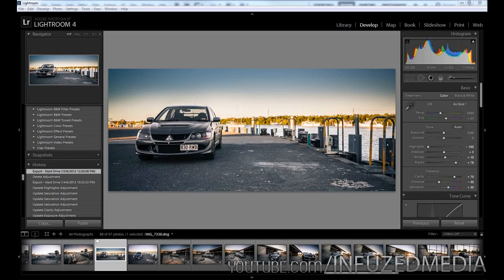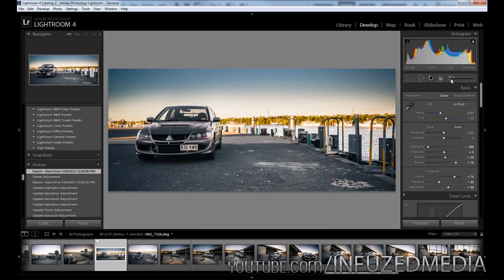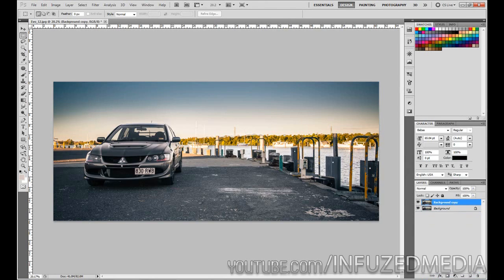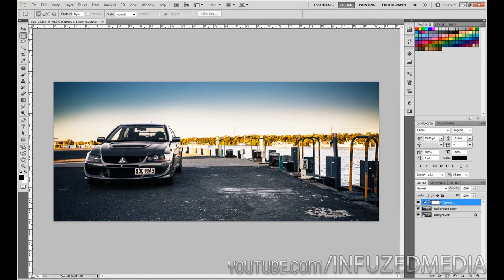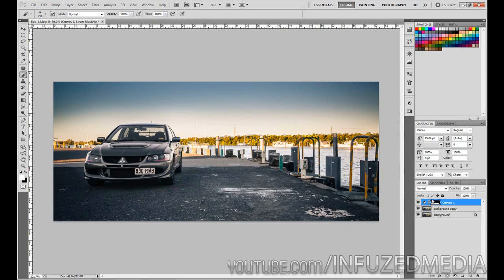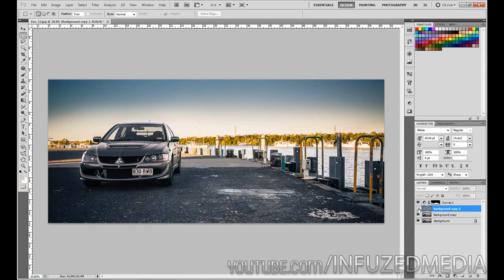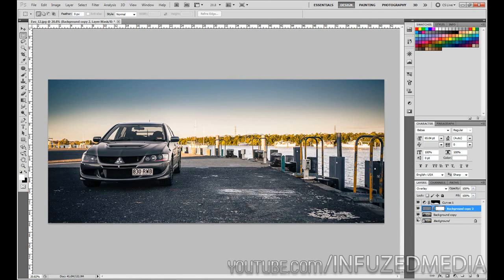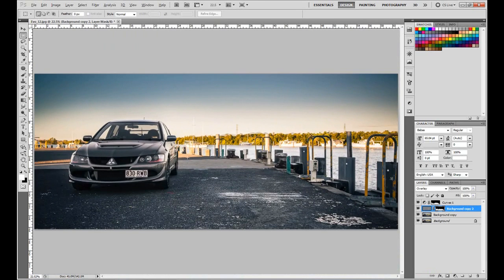Improving Photos: Enhancing Details [Part 2]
*Be sure to 'Like' this video to help my channel grow! :)

In this video I'll be showing you how to enhance some of the details within your photos.  This can be used to sharpen your overall image, or just selective parts as I'll show you.